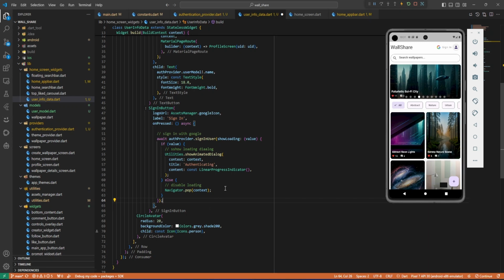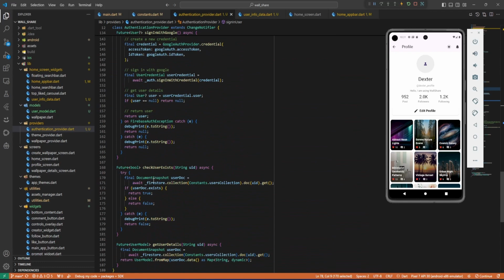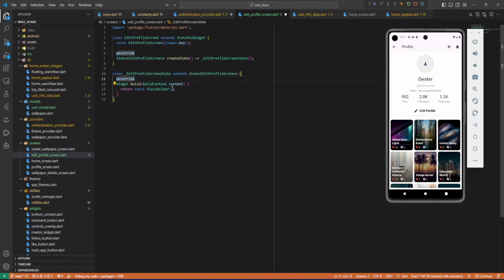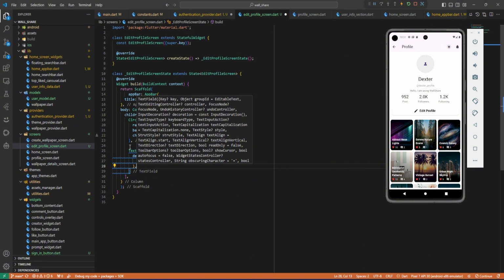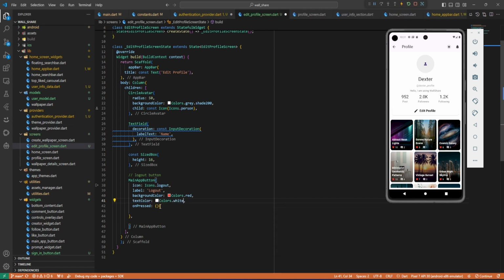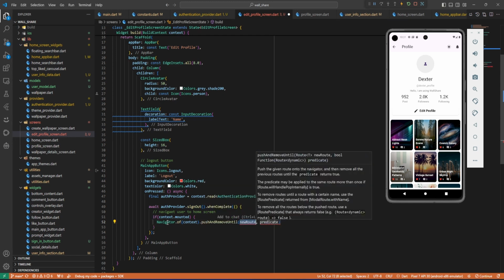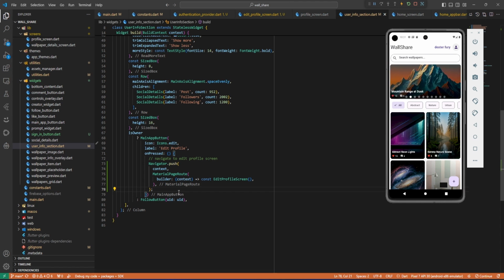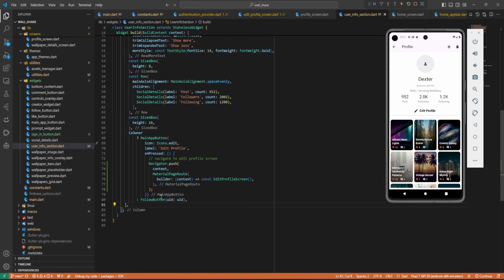WallShare: 23 SignIn and SignOut with Firestore